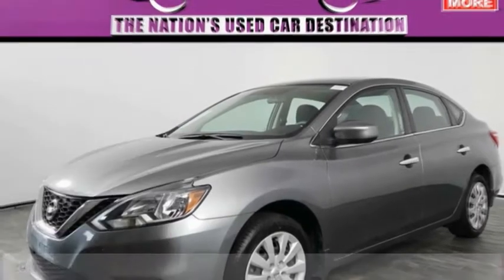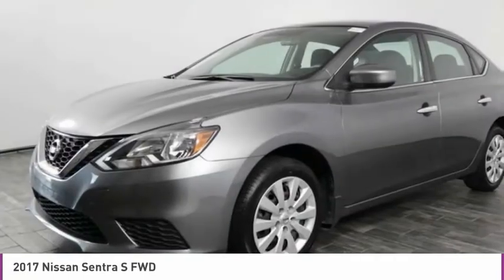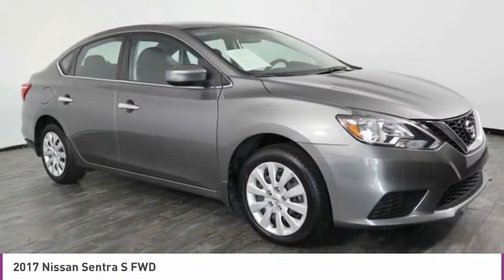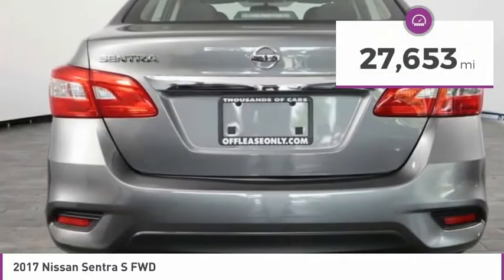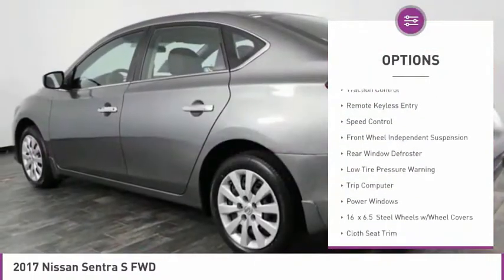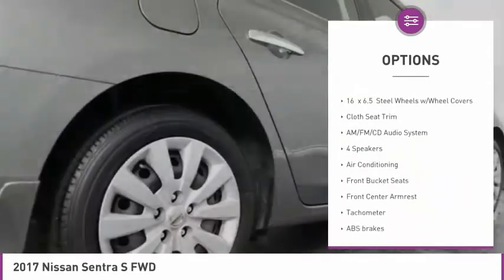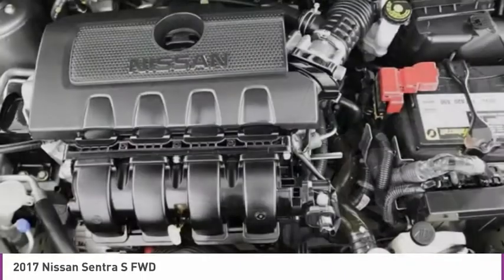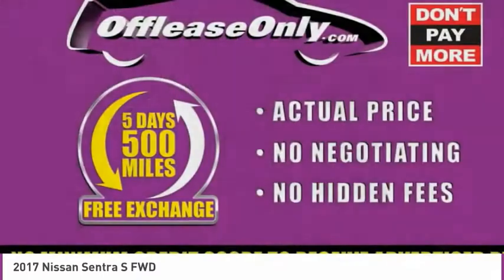2017 Nissan Sentra B305902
2017 NISSAN SENTRA North Lauderdale, FL
Stock# B305902

827 South State Road 7

*Cloth Seats | Steering Wheel Audio Controls | Bluetooth | CD | Keyless Entry | AUX Input *

Save Big; Original Price was $19,445. Add some class to your daily drive with our superb One Owner 2017 Nissan Sentra S Sedan that takes center stage in Gun Metallic! Powered by a 1.8 Liter 4 Cylinder that offers 130hp while connected to an efficient CVT. This Front Wheel Drive combination yields near 37mpg on the highway and with three drive modes available to suit your mood, our Sedan promises satisfaction behind the wheel. Enjoy our Sentra with its dramatic flowing lines, signature grille, chrome trunk lid finisher, and brilliant boomerang-shaped halogen headlights.
Our S includes conveniences such as remote keyless entry, a 6-way adjustable driver's seat, illuminated steering wheel mounted controls, power windows with one-touch up/down, and 60/40 split fold-down rear seats. Connect with your ride thanks to Bluetooth hands-free and turn up the volume on an AM/FM/CD audio system with the USB port interface, a radio data system, and speed-sensitive volume control.
Nissan received superior safety scores and comes well-equipped with an advanced airbag system, an anti-lock braking system with G-sensor, vehicle dynamic control, traction control, and a tire pressure monitoring system. We know you'll appreciate the confident handling and classic good looks of our Sentra and will be happy with this choice for years to come.